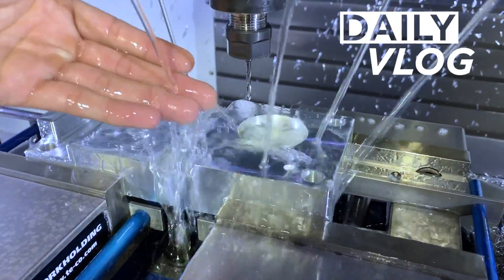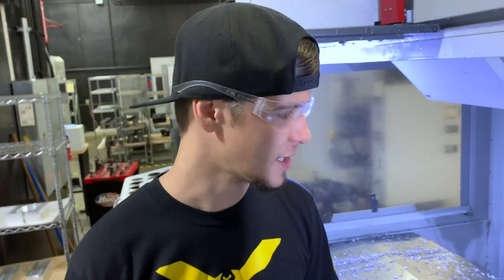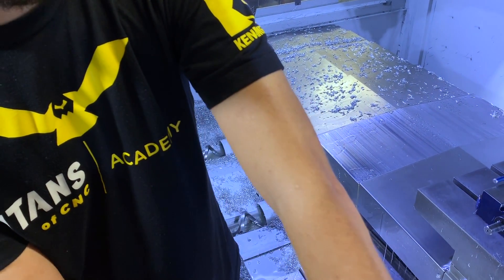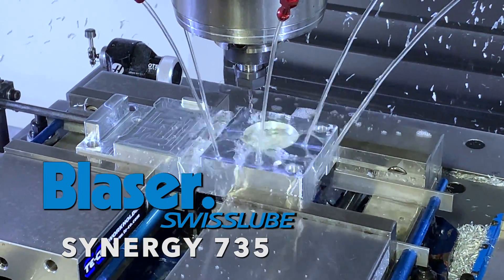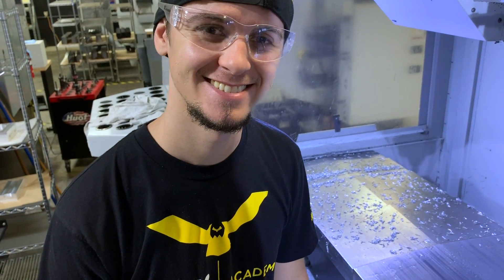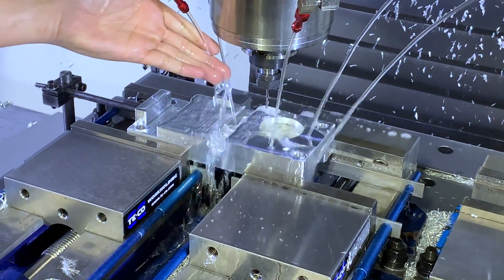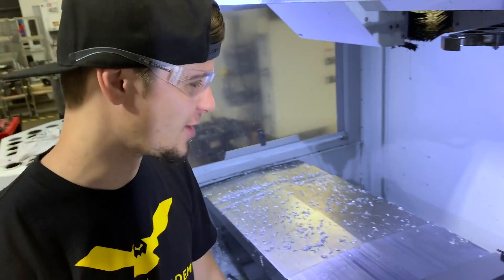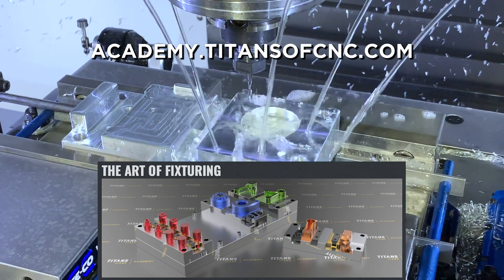20 Month Old Synergy 735 CNC Machining Coolant - Vlog #30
20 Month old Synergy 735 CNC Machining Coolant from Blaser. It’s like Fine Wine, gets better with time.

Seriously the best coolant I have ever used... No issues with our seals, machine, tooling etc. Cuts Plastic, Aluminum, Steel, Titanium & Inconel etc.

Heard the only material it doesn’t like so far is cast iron, but also heard there is a version of synergy that thrives in it.

I love this coolant and my machinist love the coolant. It’s healthy, doesn’t stink... and it’s CLEAR!!!
At 20 months, it’s clearer than at 1 day.

You need to use DI water but trust me, this stuff is Crazy!!!

Think about this, if your filming CNC or Teaching CNC... Isn’t Clear Coolant an absolute must.

Can’t stand seeing videos with Milk Running over Parts... Yuk. That’s why I started running dry 8 years ago in my videos...

Gotta See the Chips Fly!!!

Just Sayin!